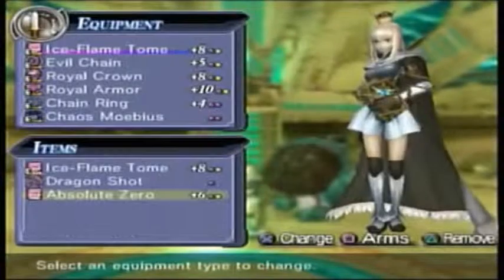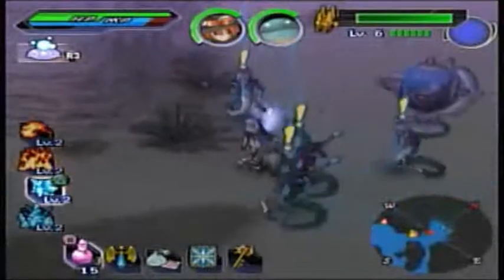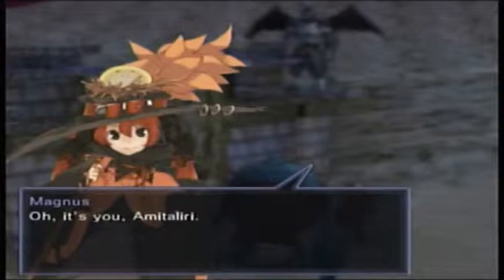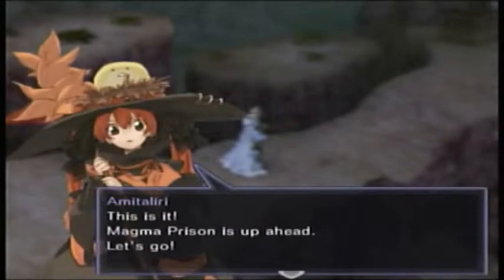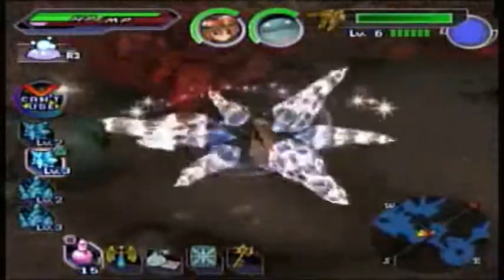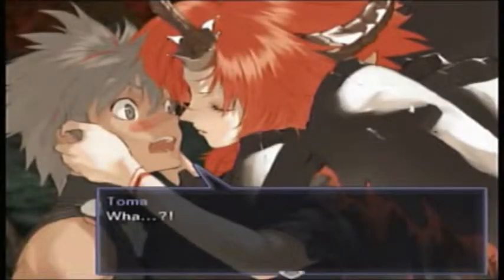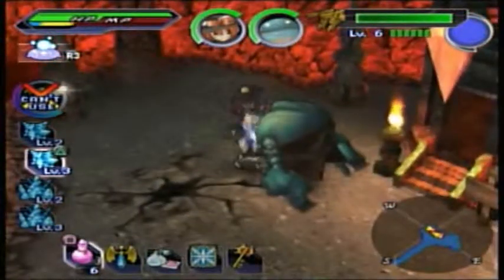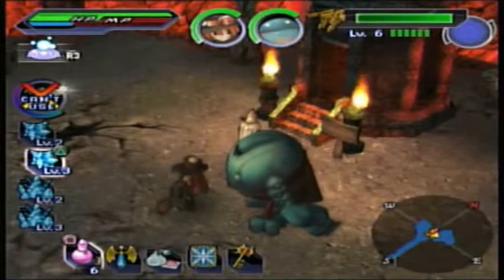Lets play Shining Force EXA part 39 - braking in to magma prision.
in this part we start to go where plot says to.